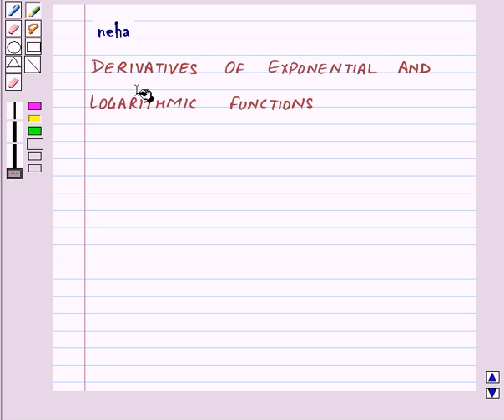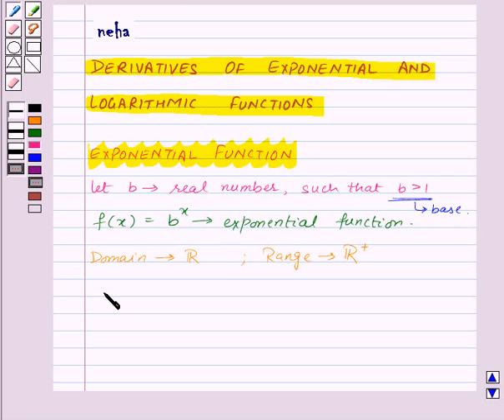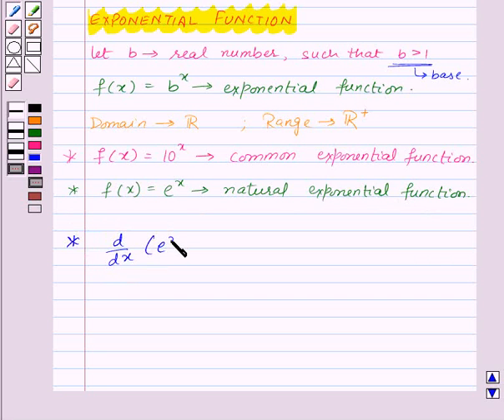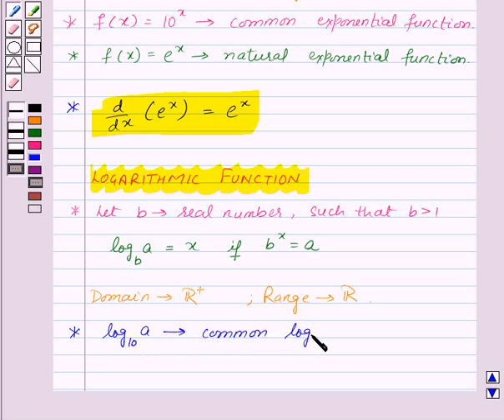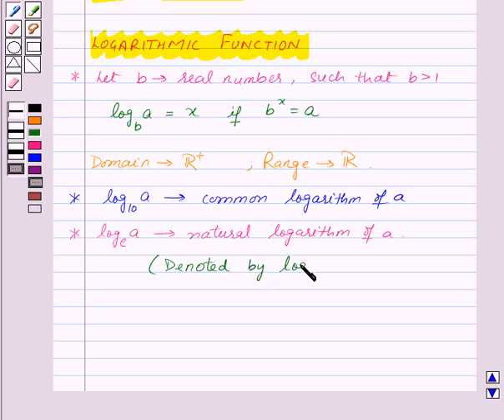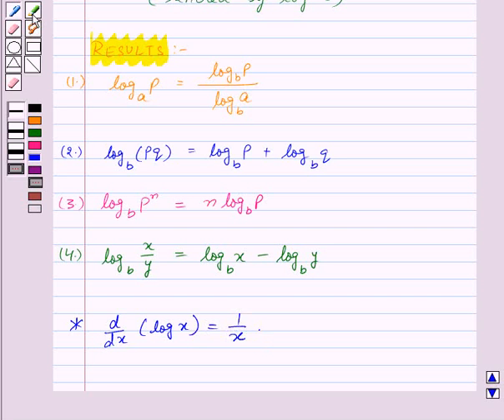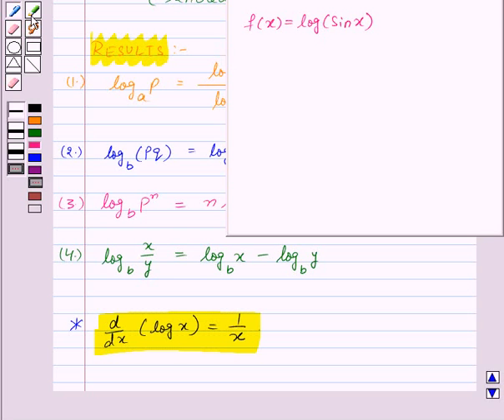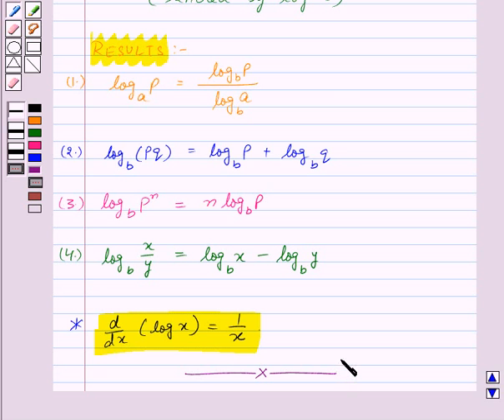Maths XII NCERT 2007 5 KC4